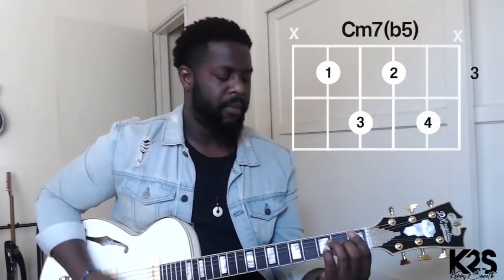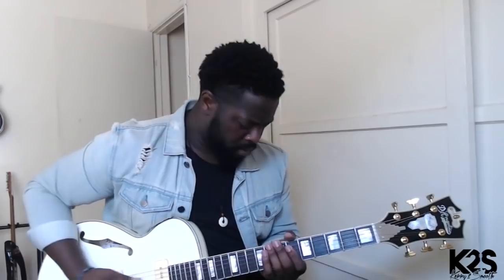[R&B Guitar Lesson] The Way by Jill Scott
In this week’s R&B guitar lesson, I’m going to continue with my jam session video series.  I’m going to go over Jill Scott’s The Way.  It’s mainly a keyboard song, but I show you several things you can do on guitar. The song has so many nuances to it. It’s really important to focus on the dynamics when you play. I give you ideas on how to do that in this lesson. I also show you several embellishments you may use. This is a jam session favorite song.

Want me as your guitar mentor? Check out my online guitar community, Kerry's Kamp. for more information.